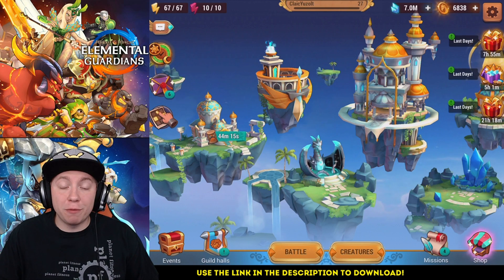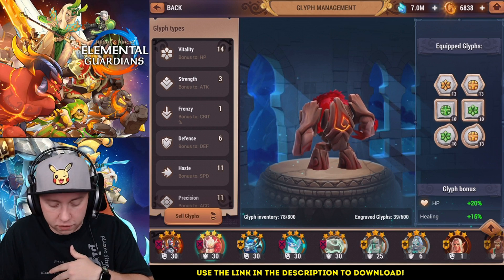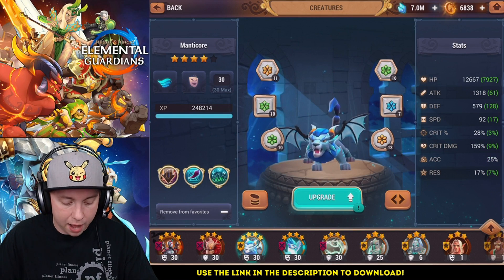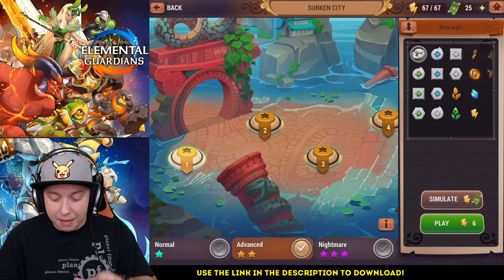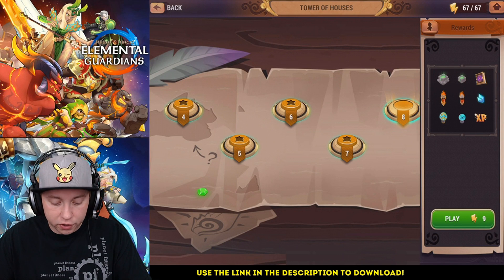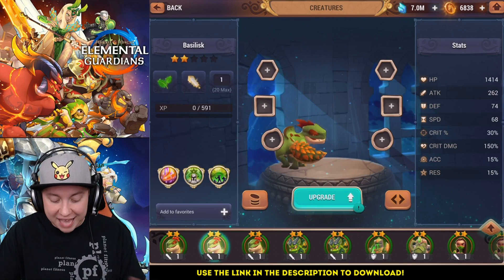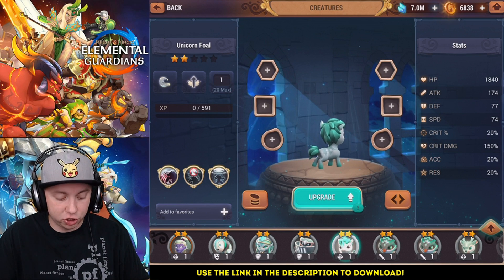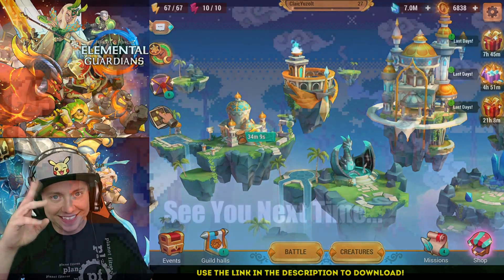Beginner Progression Tips! - [MMEG] Might & Magic: Elemental Guardians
Hey everyone!  Today we go over early progression in Might & Magic: Elemental Guardians along with some units you should be looking to obtain like the Wind Golem & the Arcane Bird!  We also cover a bit of glyph beginner tips!